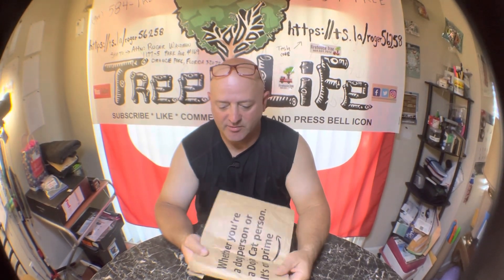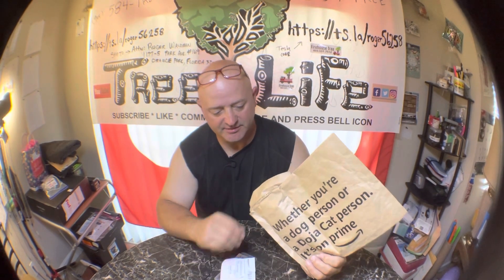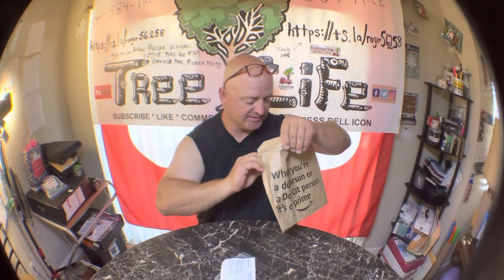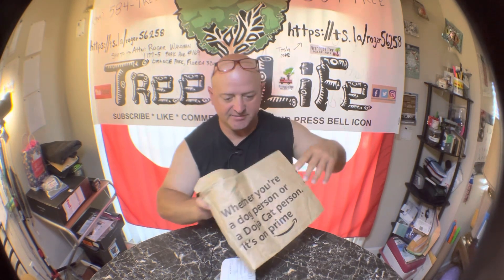BOX OPENING / DRILL BITS FOR TRAILER SCREWS / AMAZON / ROGER WALDMAN / 5 PACK / SAVE MONEY/ REVIEW